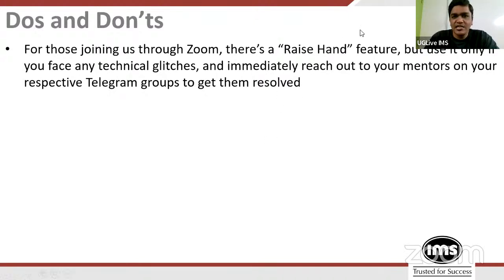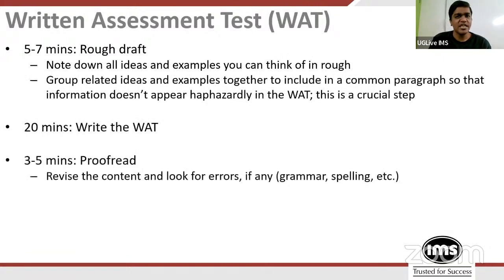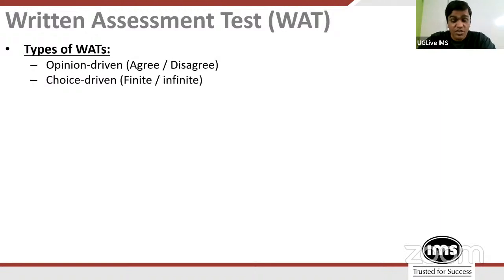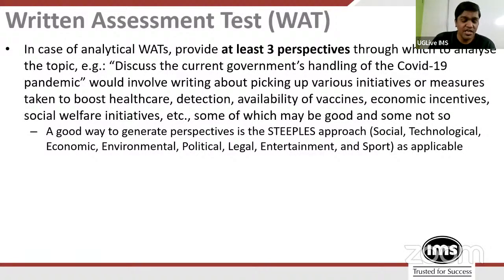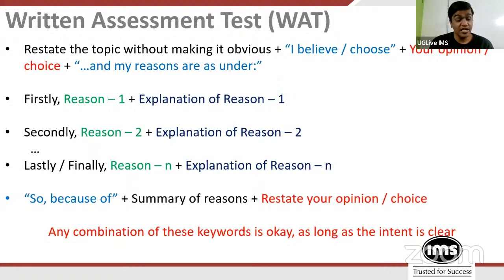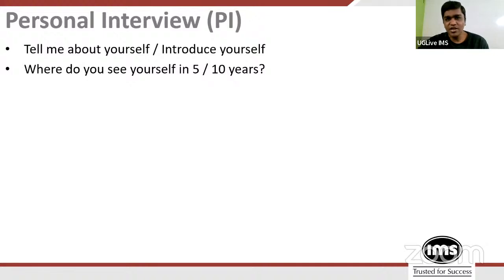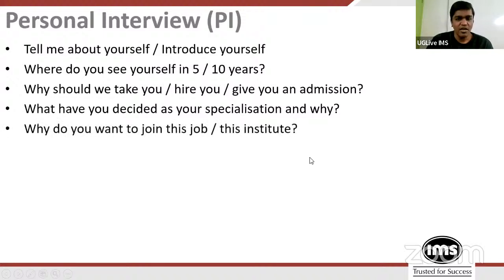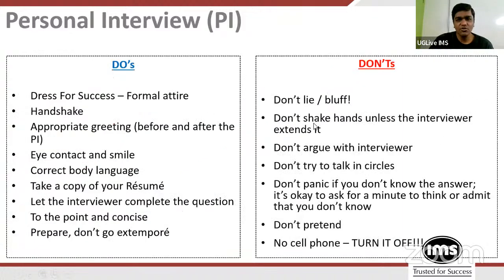Lets Crack Symbiosis PI-WAT 2022| IMS Get. Set. Law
Watch this session to learn everything important to crack the Symbiosis PI-WAT rounds and get into your dream college.

Get. Set. Law is a CLAT/LAW Community Channel managed by team of India's Top LAW Mentors.